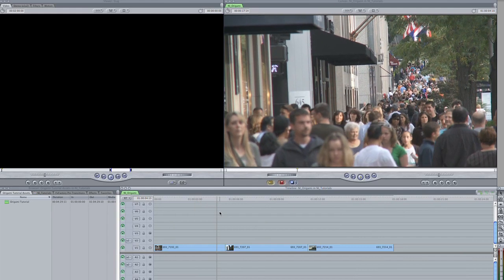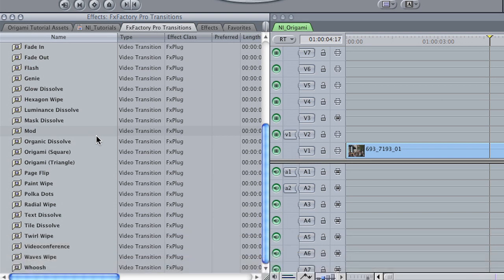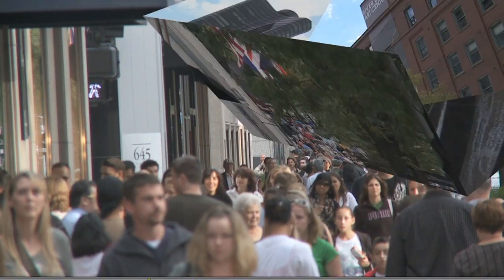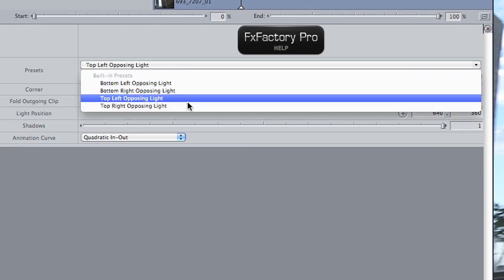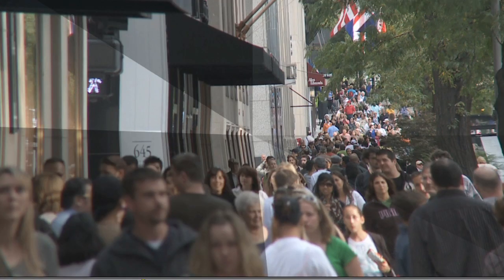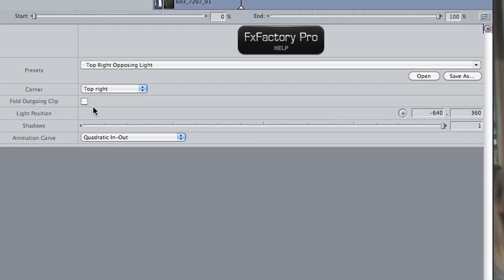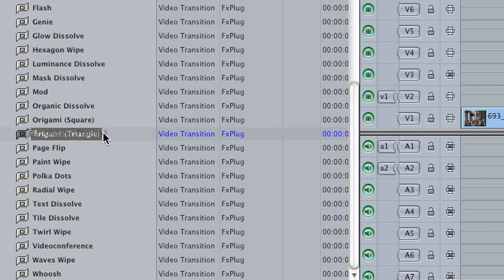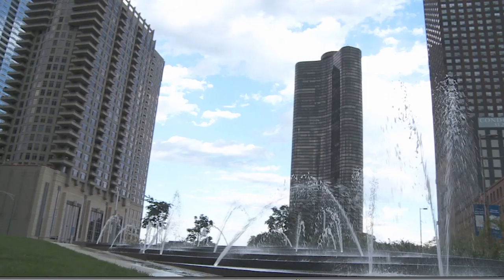FxFactory - Origami Transition Tutorial for Final Cut Pro and Final Cut Express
Reveals the destination clip by folding the source to one corner, or by unfolding the destination clip over the entire frame.

FxFactory is a revolutionary visual effects architecture powering hundreds of plug-ins for Final Cut Pro, Motion, Final Cut Express and Adobe After Effects: